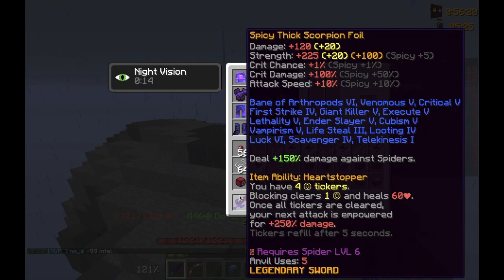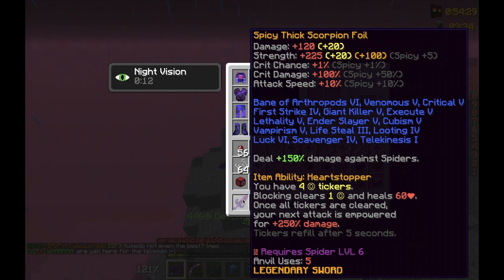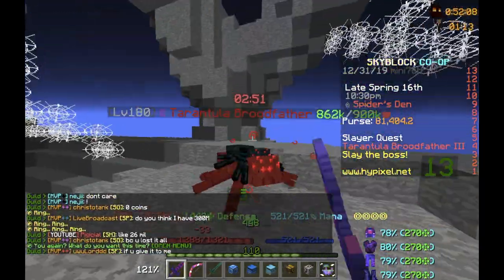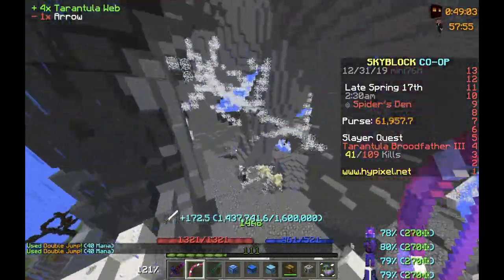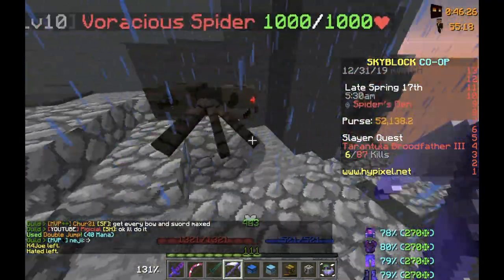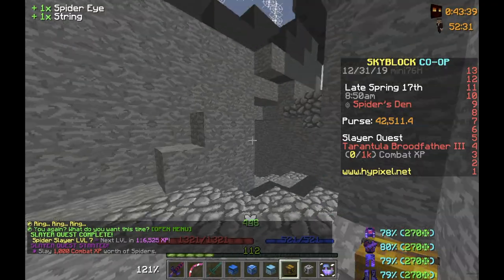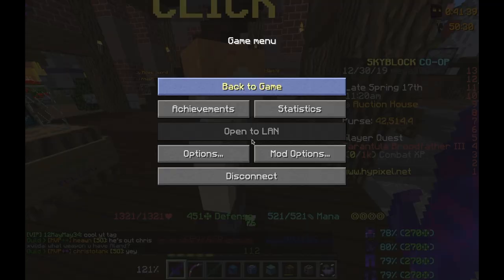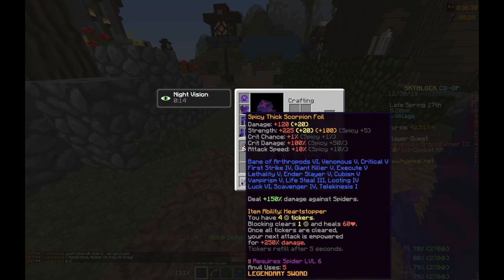Hypixel Skyblock, Scorpion foil is underrated!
Hypixel Skyblock Weapon Review!

Hello guys, this is a review on the scorpion foil at it's maxed potential, and it's pretty good! I recommend you guys to buy it if you wanna grind tarantula in the long run!

3 Reasons as to why you want to buy a scorpion foil

1.) Does more damage than a 50MIL Midas on spiders
2.) Only Costs 5Million Coins on the Auction House (People look down on it, resulting in low demand)
3.) It's item ability makes it even better than a 50mil midas when fighting spiders, outside of raw damage.
4.) It's still a decent end game weapon like tactitions with wood singularity.